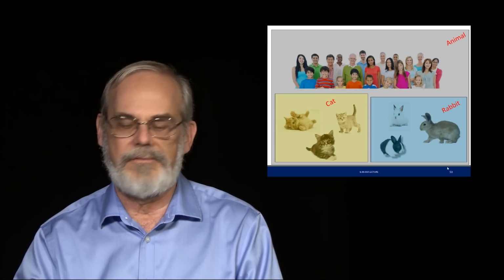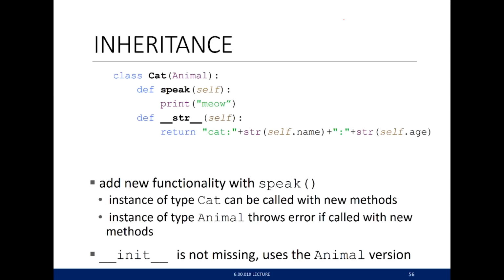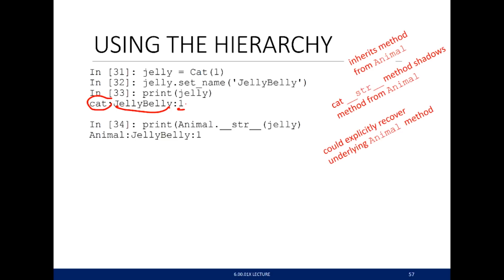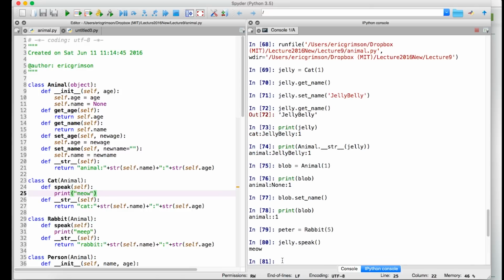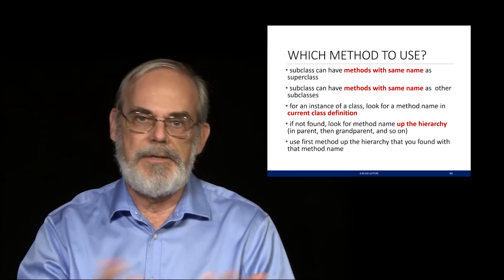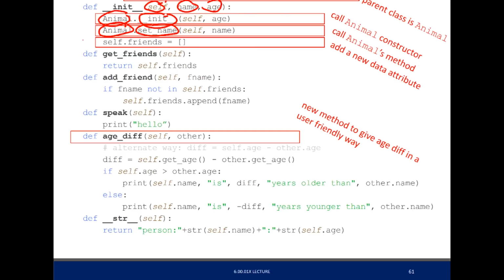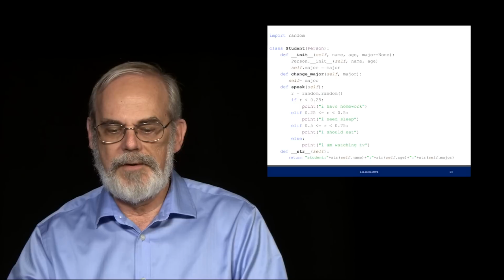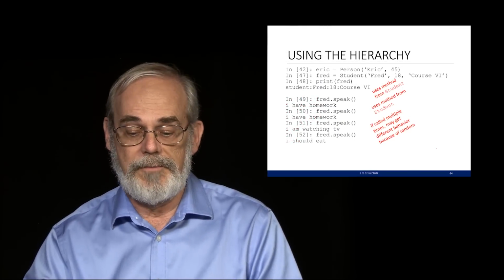MITX60012016-V005800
L9_S6.mp4